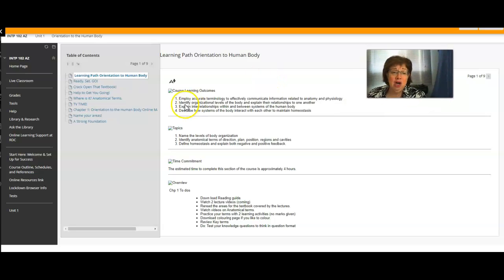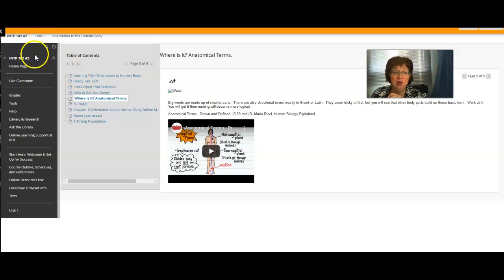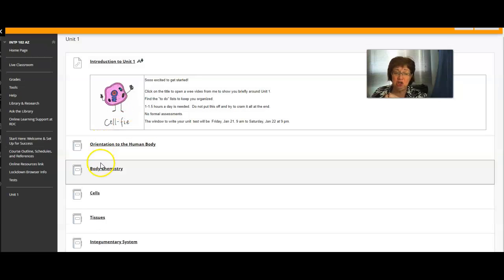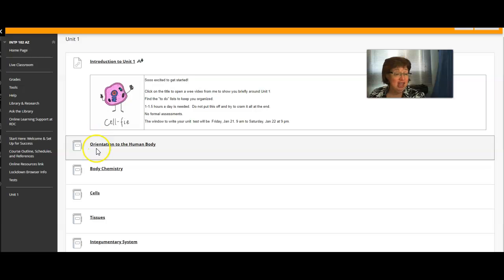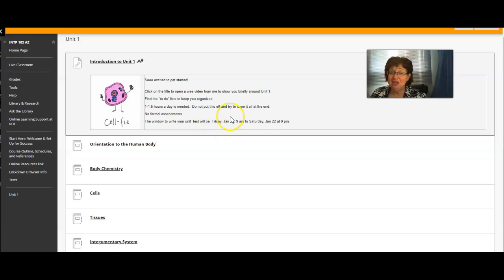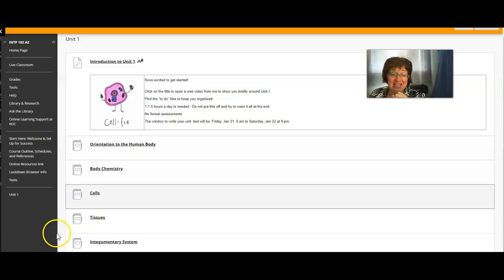W22 INTP intro to unit 1